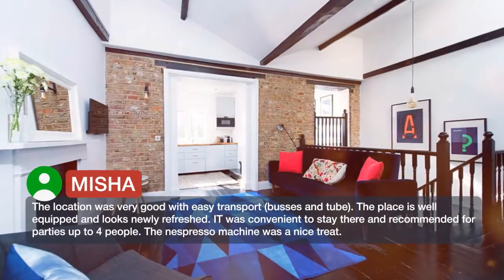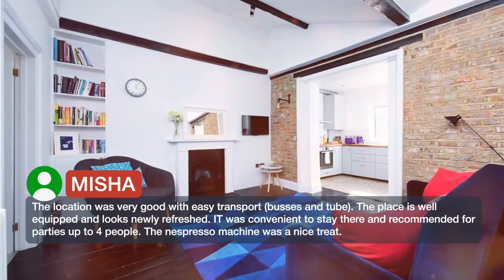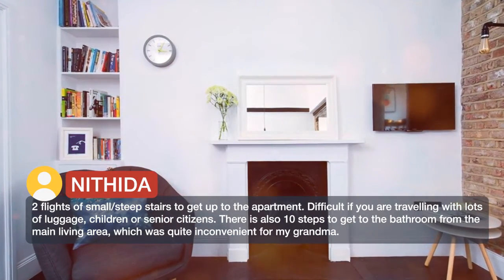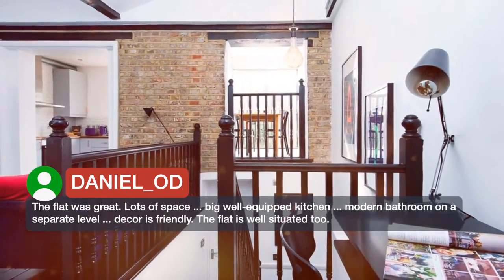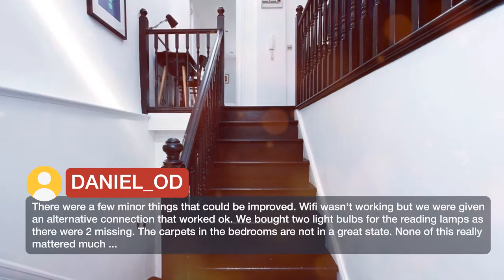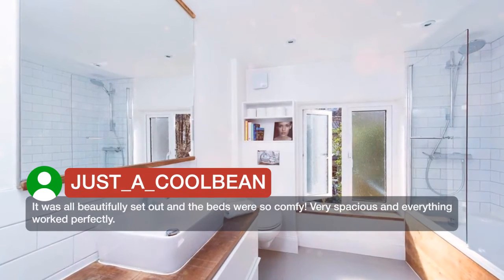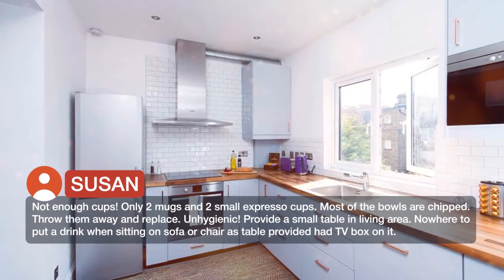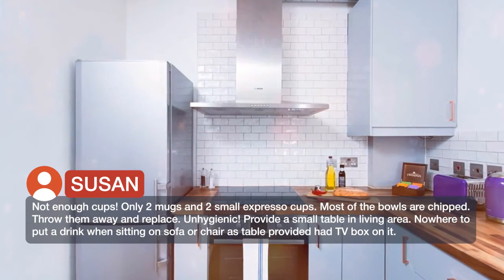2 Bedroom Flat in Kensington 4 ⭐⭐⭐⭐ | Reviews real guests Hotels in London, Great Britain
2 Bedroom Flat in Kensington ⭐⭐⭐⭐ | Reviews real guests Hotels in London, Great Britain

2 Bedroom Flat in Kensington offers accommodations in London, just 201 m from Olympia Exhibition Centre. A TV is featured. Hammersmith Apollo is 1.4 km from 2 Bedroom Flat in Kensington, and Riverside Studios is 1.8 km away. The nearest airport is London Heathrow Airport, 17.7 km from the property. Kensington and Chelsea is a great choice for travelers interested in architecture, monuments and entertainment.